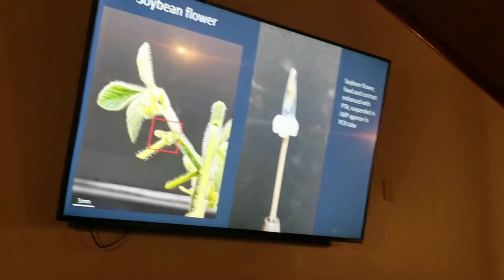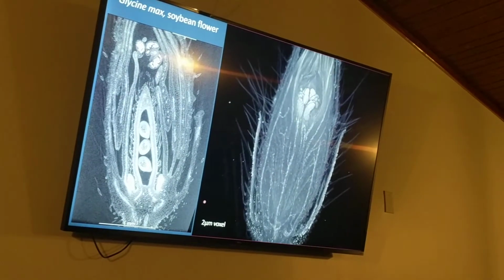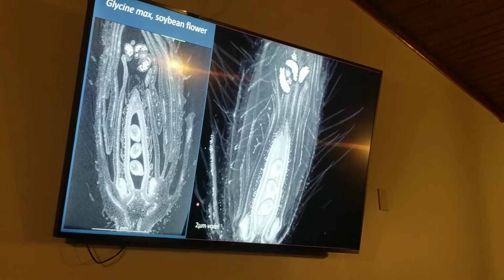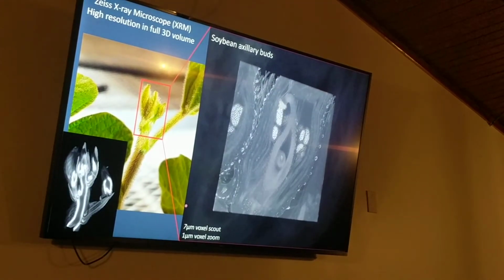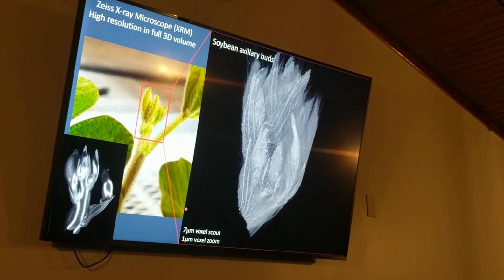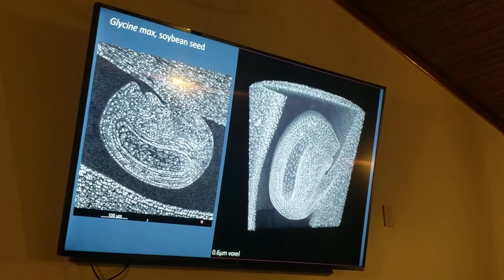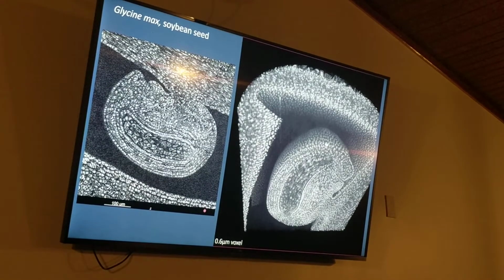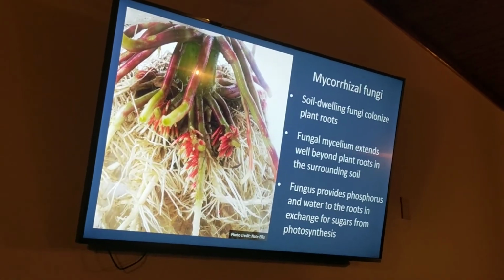3D X-ray plant imaging by Danforth plant science center part3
Alpha Brewery lecture in St Louis Missouri